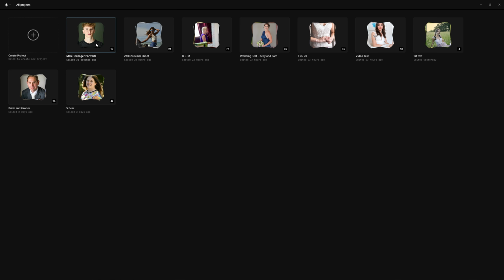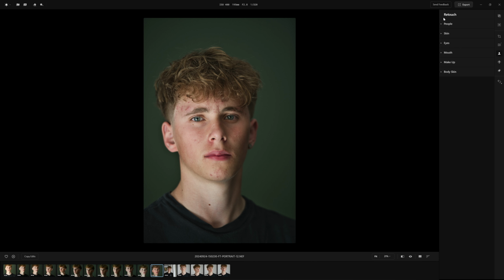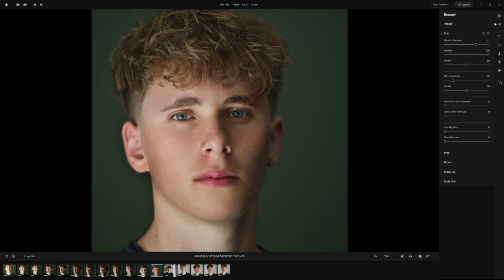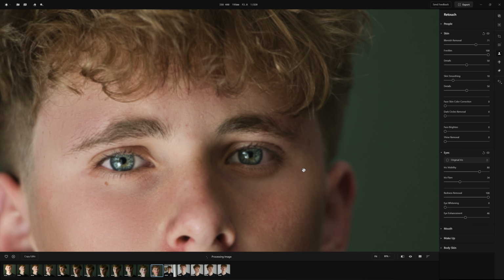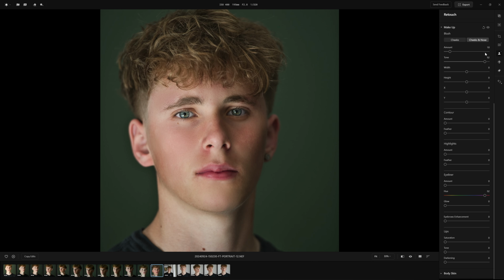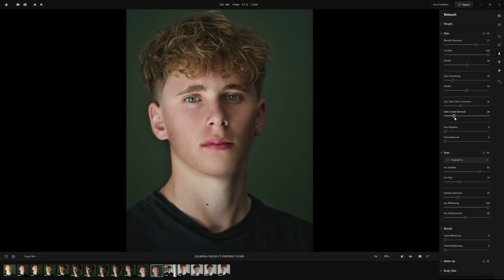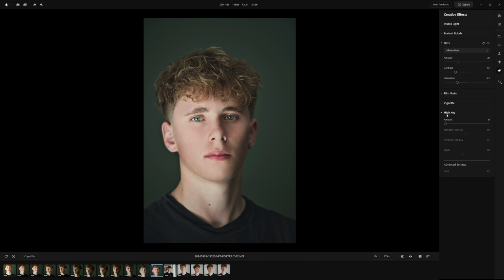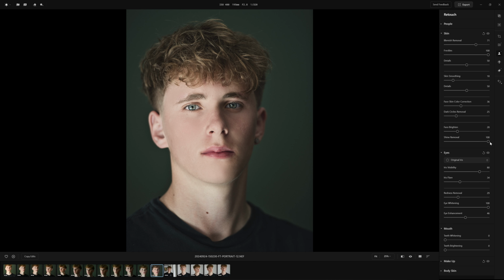Flawless Male Portraits in Minutes? The Aperty AI Experiment!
Aperty is a new AI-powered portrait editing software designed to eliminate the need for time-consuming manual retouching while maintaining natural results. After launch it's not going to be available to buy outright as it's moving to subscription only.
In this video, following on from the excellent results the AI gave when retouching a female portrait, I wanted to explore if those same tools hold up on a male portrait. While the results are excellent and completely hassle-free once the initial settings are saved as a preset, there's something IMPORTANT you need to know before investing in this software.

This is NOT a sponsored vid but if you appreciate the content I create and share you can support my work by joining my channel supporters There's also an option that includes downloads of material for some of the video tutorials.